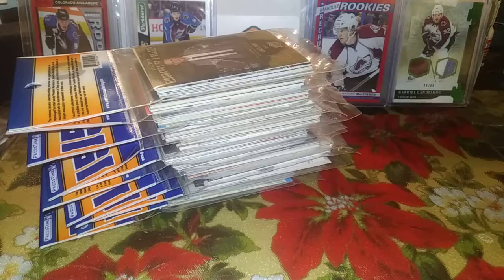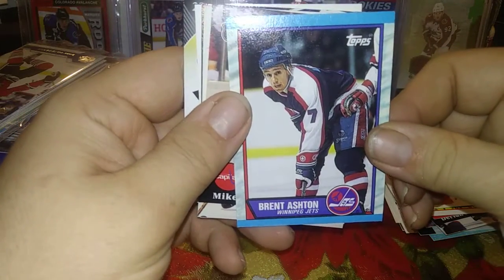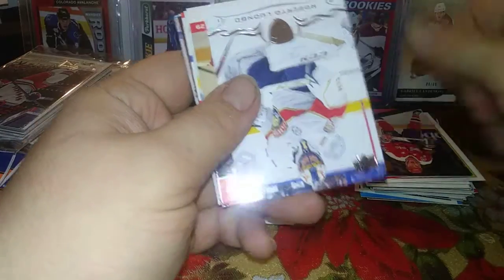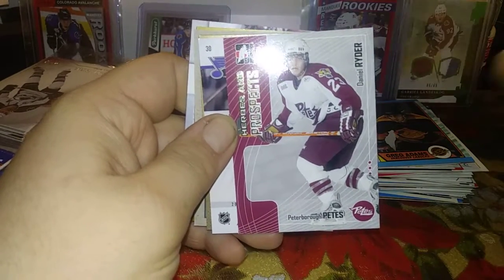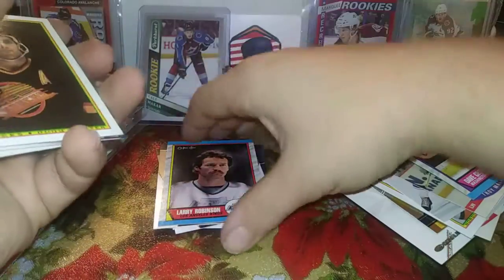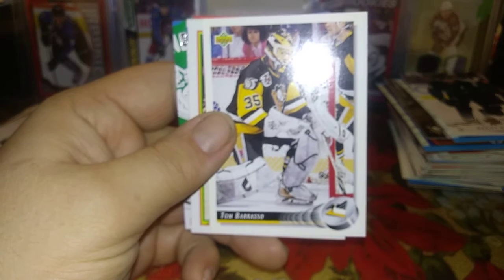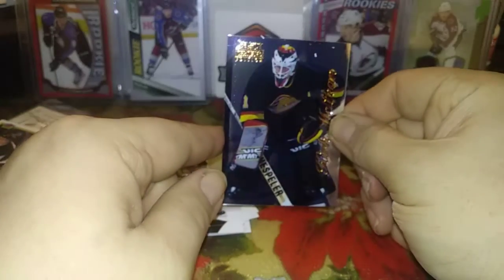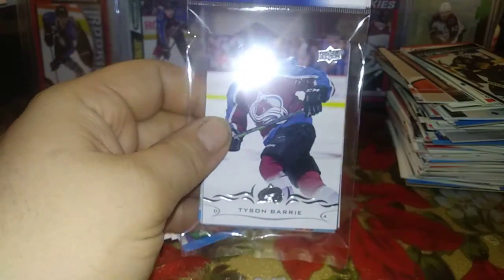Dollarama pack opening